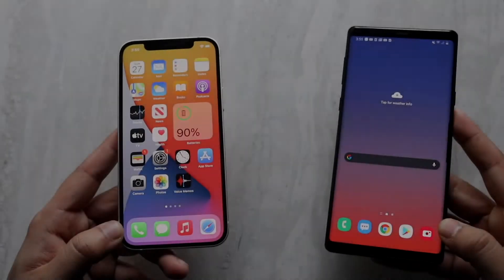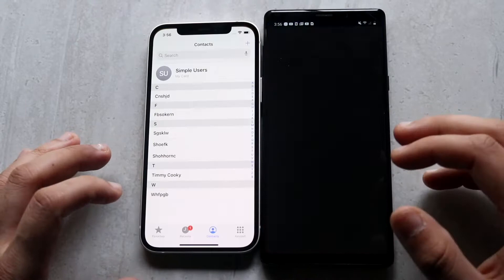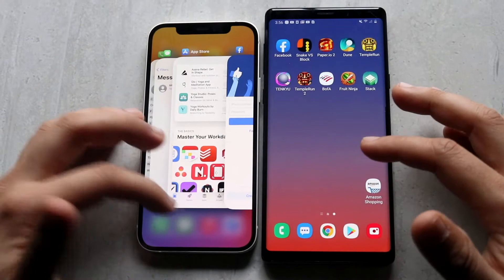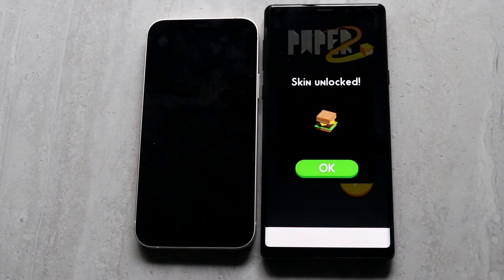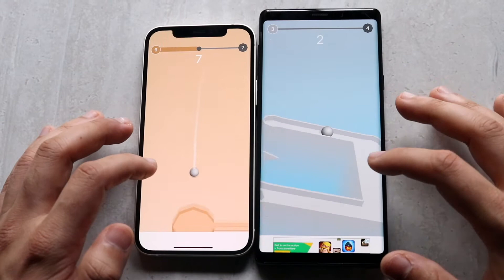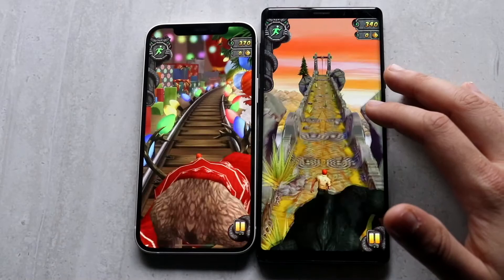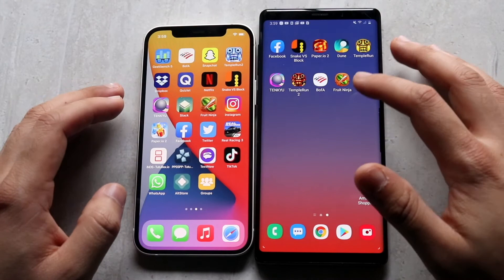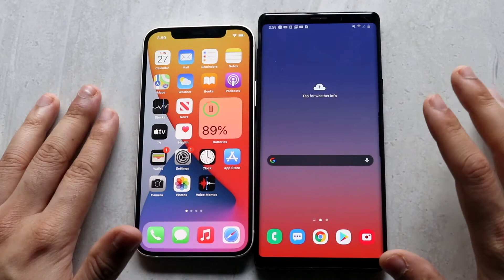iPhone 12 Vs Samsung Galaxy Note 9 Speed Comparison